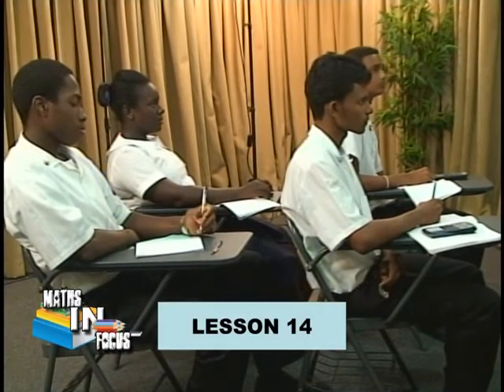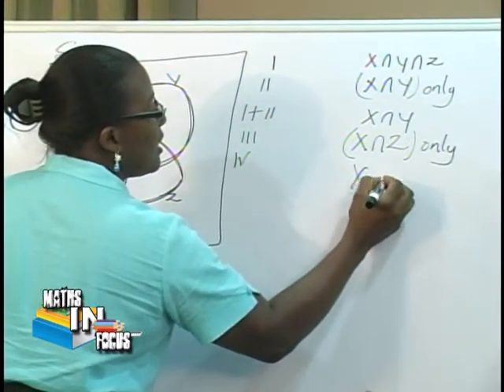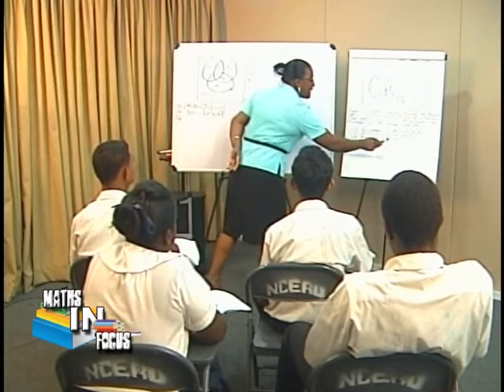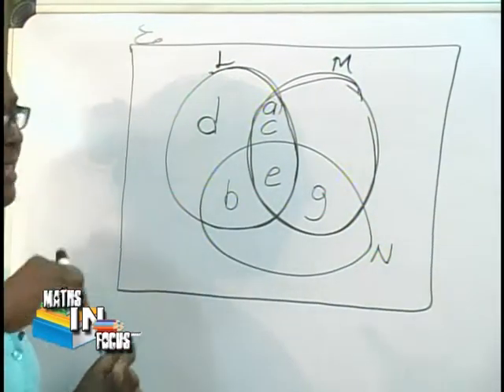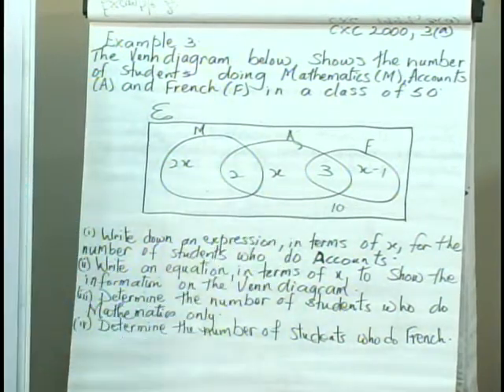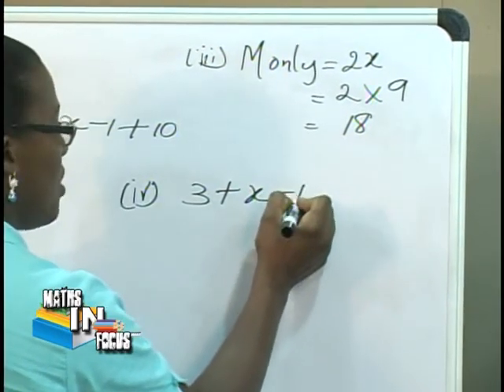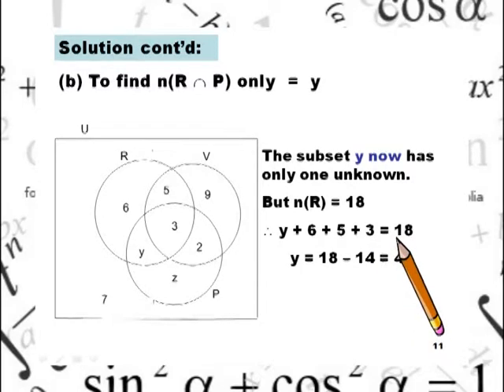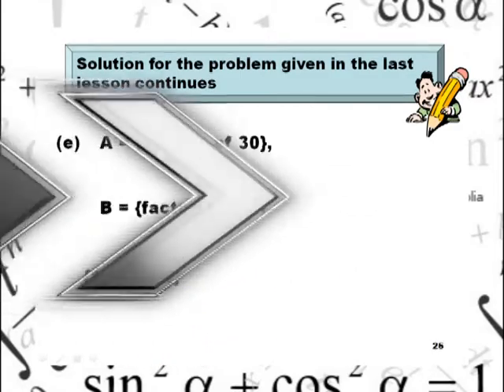Mathematics - Grade 9: Sets: Venn Diagrams